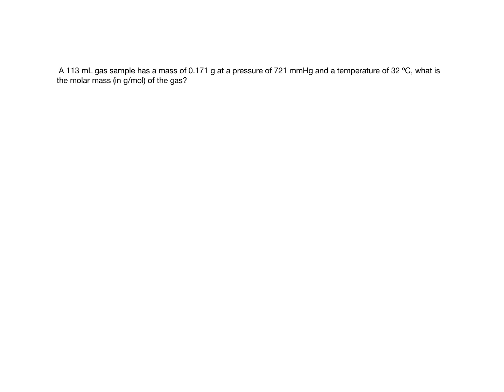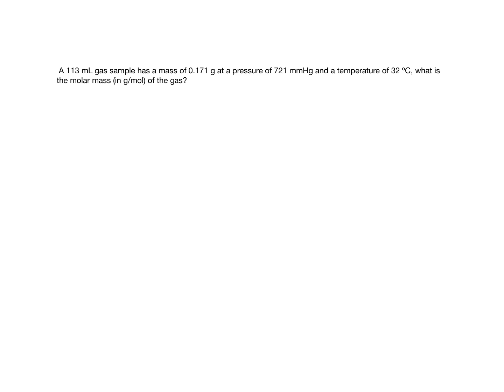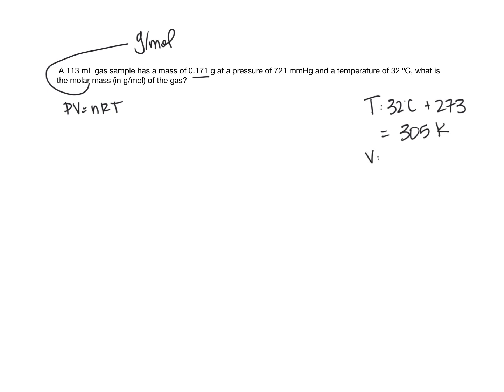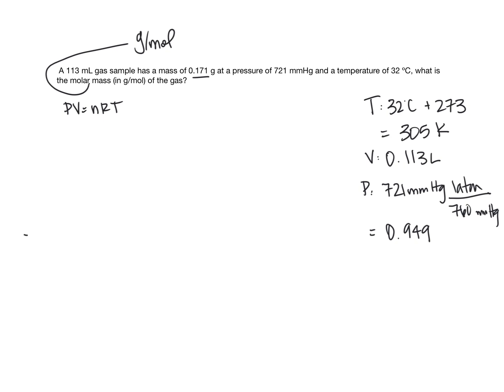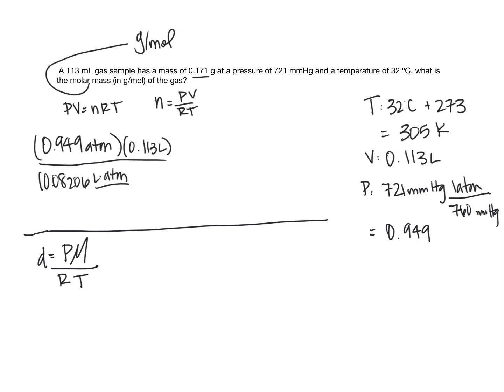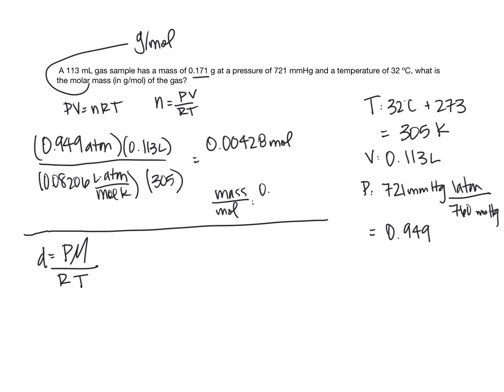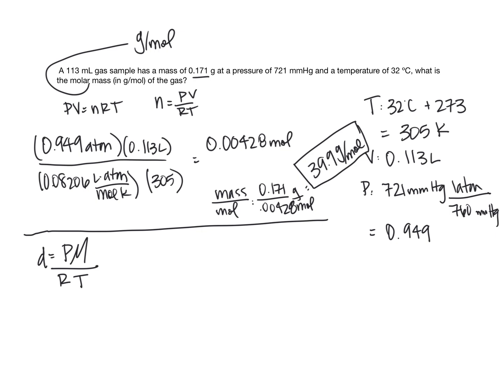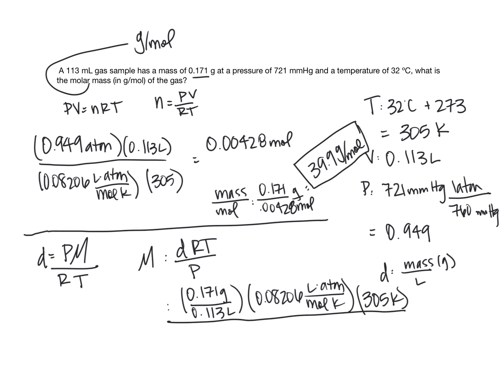Determine molar mass of a gas example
A 113 mL gas sample has a mass of 0.171 g at a pressure of 721 mmHg and a temperature of 32 ºC, what is the molar mass (in g/mol) of the gas?